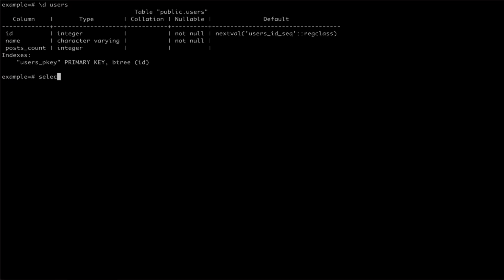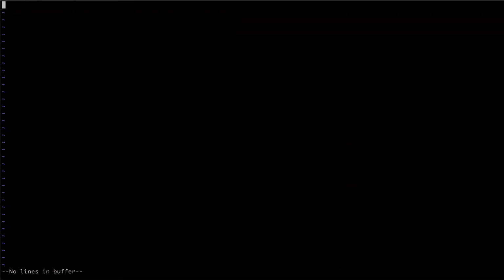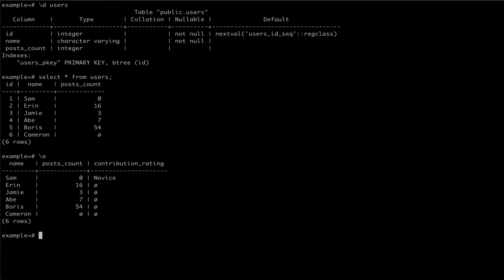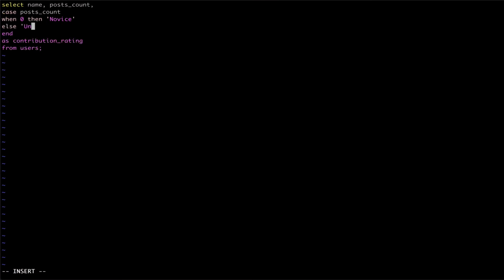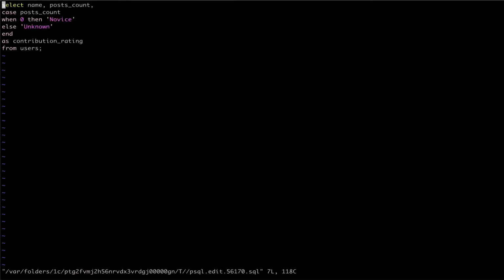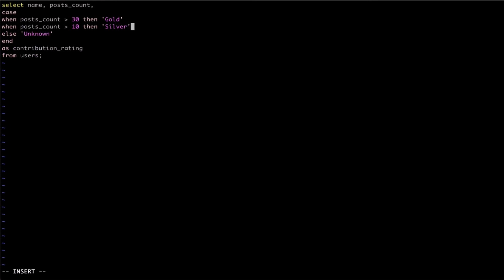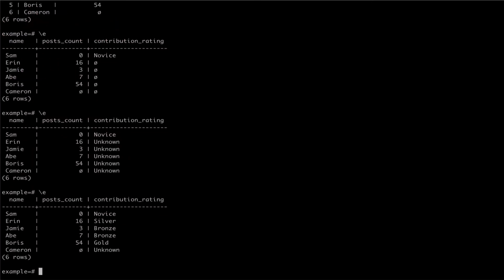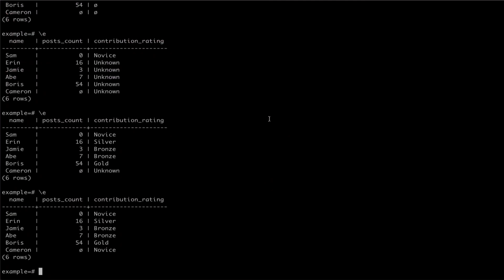Postgres Conditionals: How to Use Case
Transcript:

(Note: this transcript has been condensed. For the full transcript including code snippets and set-up,

Hey everyone, today we're going to look at how to use case statements in Postgres.

A Postgres case statement is a conditional statement similar to if/else statements in other programming languages. Case statements follow a when/then/else flow. Let's see how this works.

In this example, I have a test table called users with a few entries.

You'll notice that our users have a posts count. If we wanted to read from our table, and return something like a contribution rating for our users based on the number of posts they have made, we could use a case statement.

Let's try this out.

I'm going to use the "\e" command to use VIM as my query editor.

We'll start by selecting name and posts count from our table, then we'll add in our case statement to determine contribution_rating.

As basic case statement can accept an expression, and evaluate that expression against conditionals in the when clauses. So if we pass posts count to our case statement, and specify a number in our when clause, we're checking for an exact match between our posts count and our value in the when clause.

As we can see in our output here, only one of our users met the when clause condition from our case statement. The rest of our users have a null value for their contribution rating.

To avoid null values in our case statement output, we can provide an else clause. The else clause specifies the returned value from a case statement if none of the when clause conditions were met.

Here, we're just going to return "Unknown".

Now, we can see that all of our users have a contribution rating, but all but one of them is "Unknown." Clearly we need a different approach, so we don't have to directly match every possible outcome from our posts count.

To do this, we're going to change things up a bit. Instead of supplying an expression to our case statement to use to evaluate against our when clauses, we can move all of our logic directly into the when clauses.

In our when clauses, we can include sub-expressions. For us, this means we can use inequalities to get more meaningful output for our contribution rating.

So, if a user has more than 30 posts, their rating is "Gold". If they have more than 10 posts, their rating is "Silver."

You'll notice that for our second when clause, I'm not specifying that the posts count also has to be less than the value from our first when clause. This is because case statements in Postgres will return on the first matching when clause; all following when clauses will not be evaluated.

From the output now, we can see that all but one of our users has a known contribution rating. Our last user with "Unknown" has a null value for our posts count. So what happens if we want users with no posts count data to also be filtered into the "Novice" contribution rating?

We can do this by expanding on our last when clause's sub-expression, adding an "or" and including a check for when posts count is null.

We can now see that our user with the null value for posts count has been given the "Novice" contribution rating.